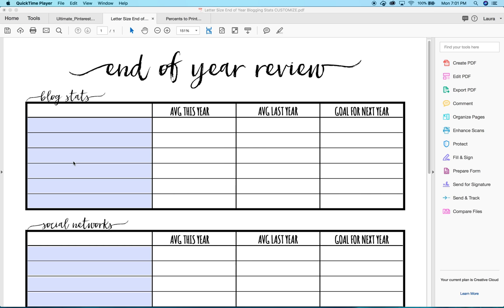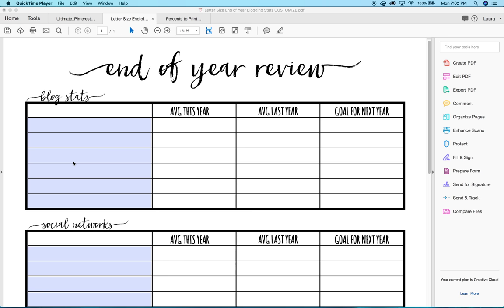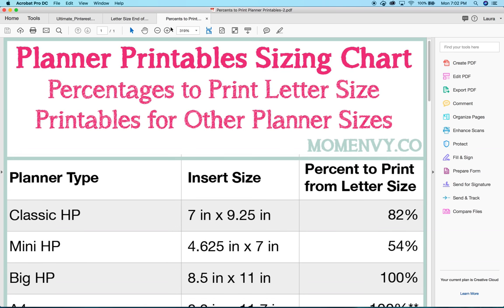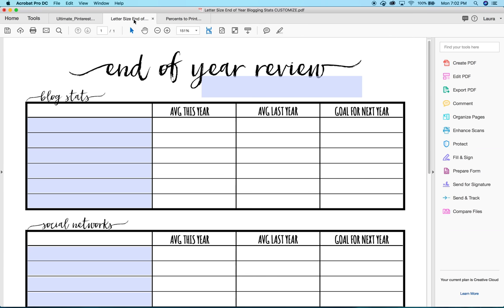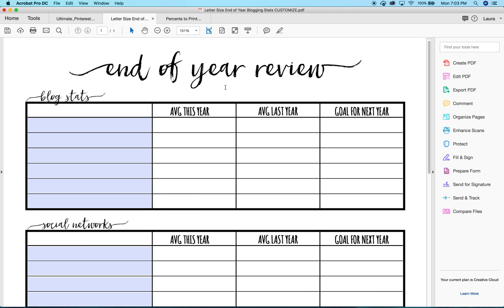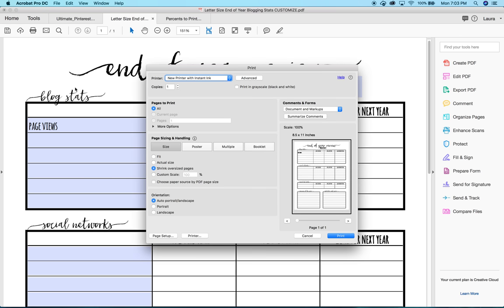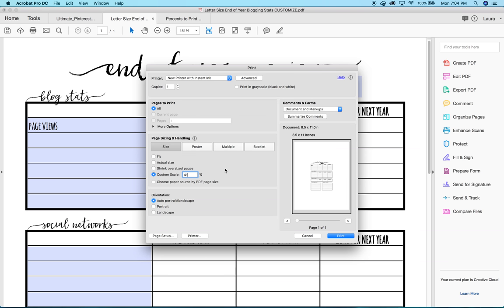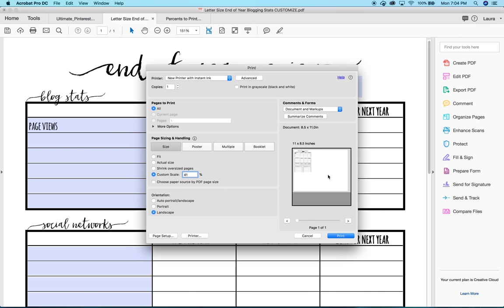How to Print Any Planner Insert for a Traverls Notebook (TN) on a PC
Learn how to print any planner insert to fit any size travelers notebook (TN)! These directions are for PC users.